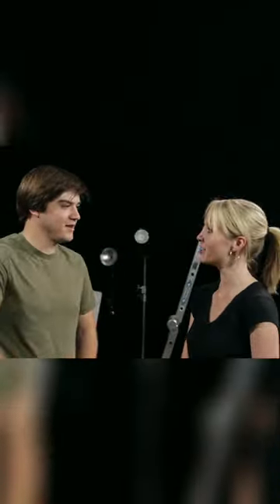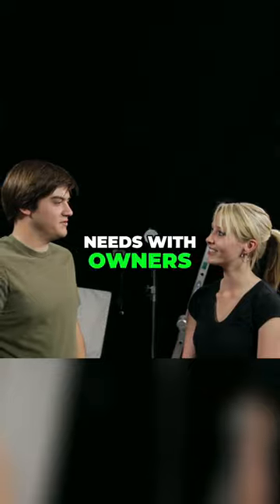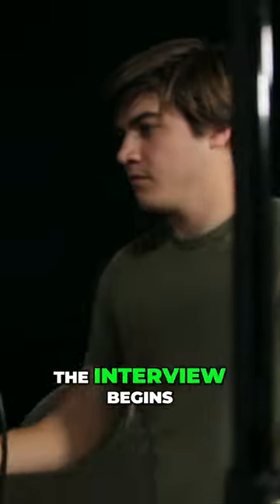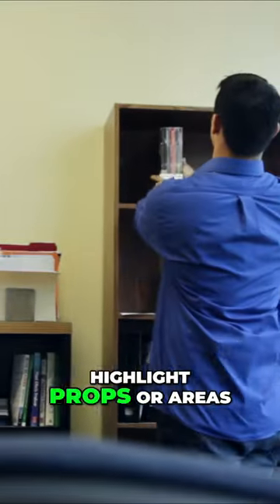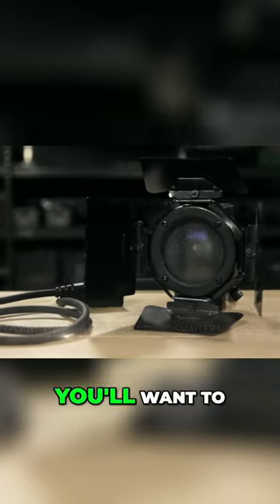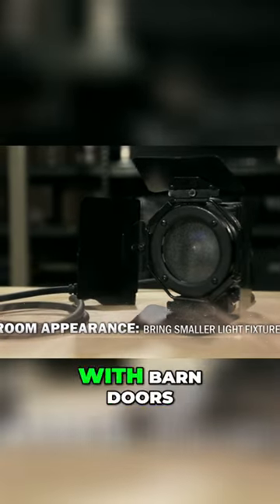The Ultimate Guide to Setting Up an Interview Room for Professional Results